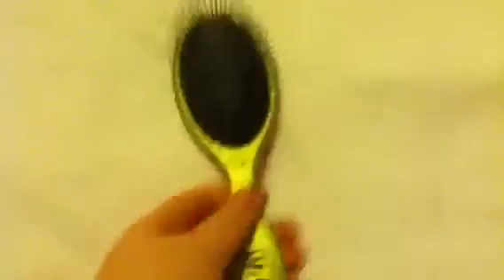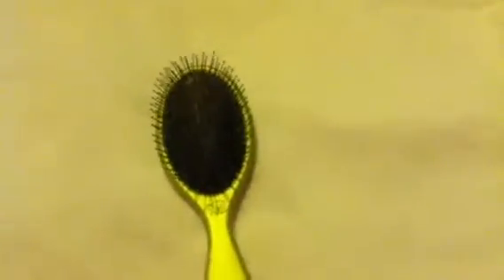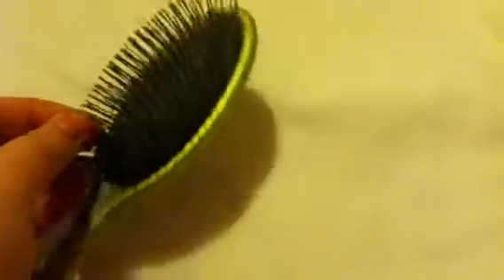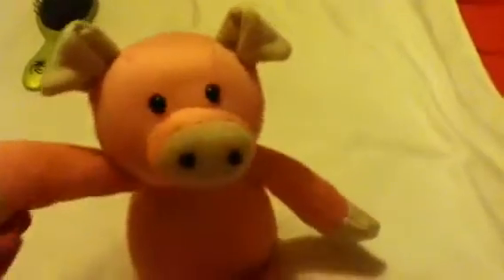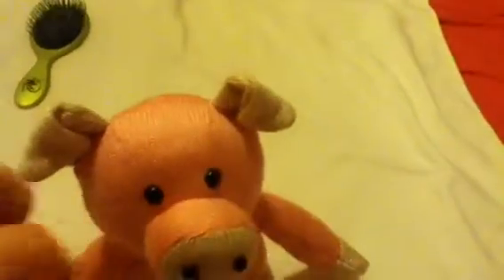My 1D presents